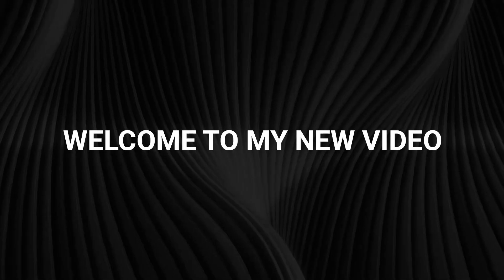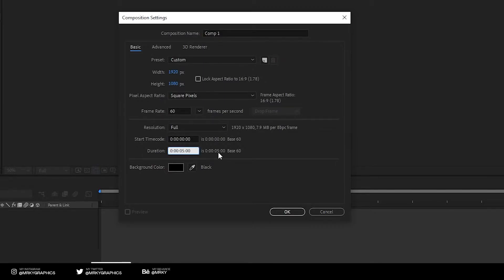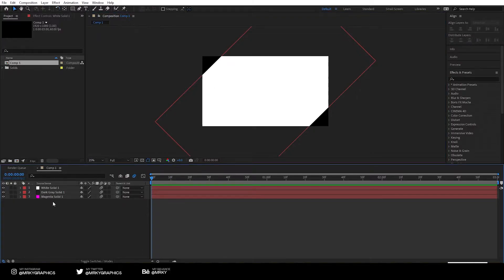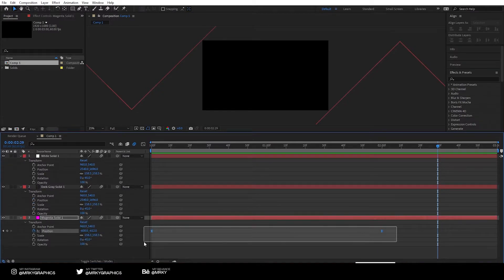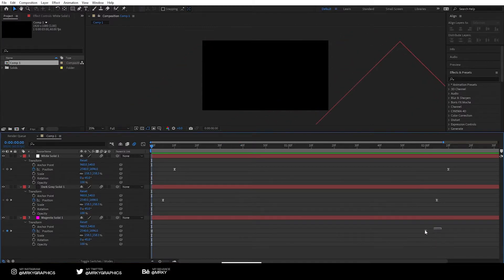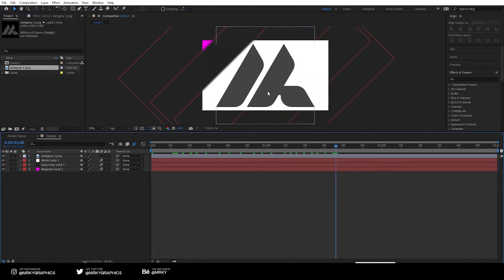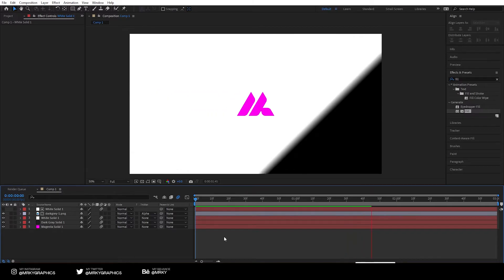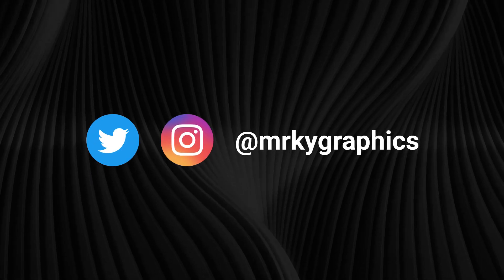How To Make a Stream Transition in After Effects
TIMESTAMPS:
0:00 Intro
0:15 How do Stingers work?
0:40 Animating
5:00 Exporting
5:33 Outro

(Prod. Riddiman)